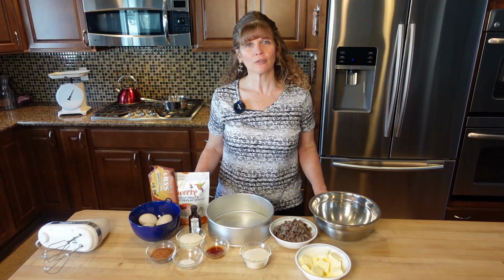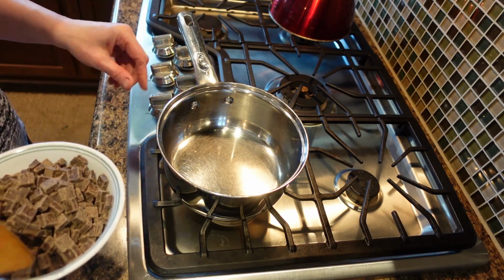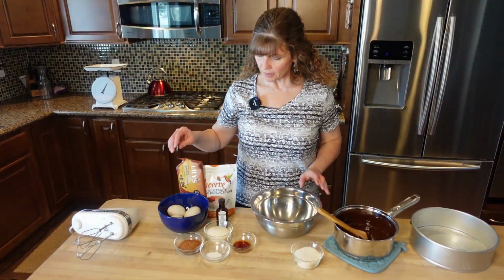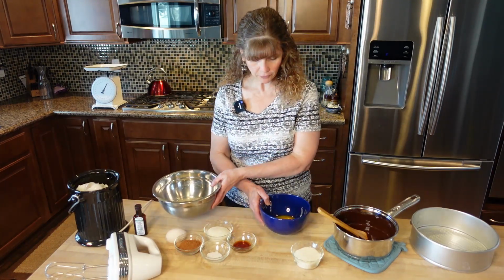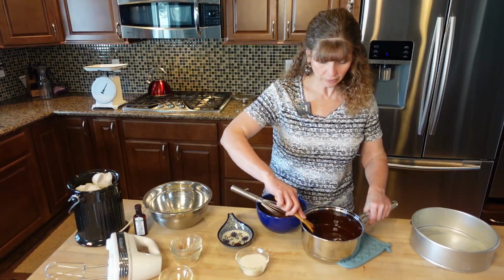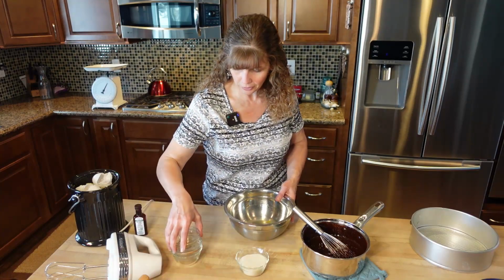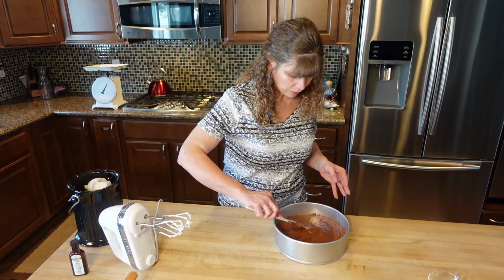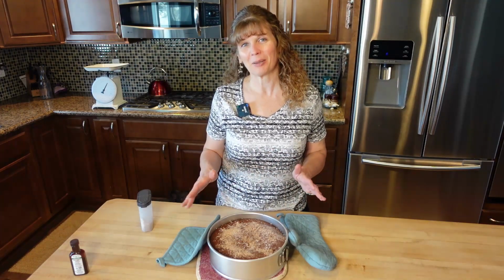Amazing Flourless Chocolate Cake - Gluten Free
This is a wonderful cake to make for any special occasion.  Actually, it's an amazing cake to make ANY time.
It has a wonderful flavor.  It's flourless and it is keto friendly if you use Swerve and Lily's chocolate chips.

This is most definitely a favorite in our house!

Lily's chocolate chips
Swerve Powdered Sweetener
Swerve Granulated Sweetener